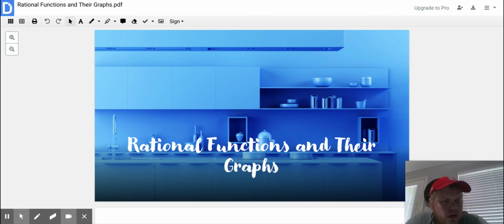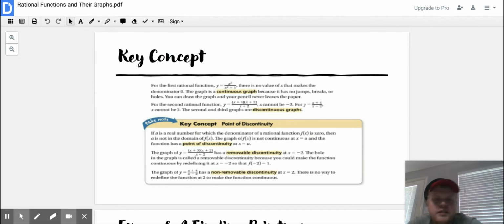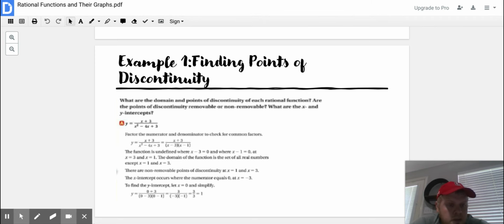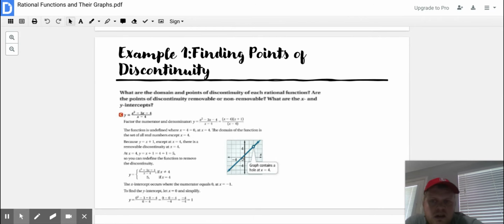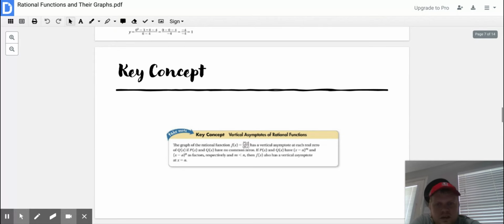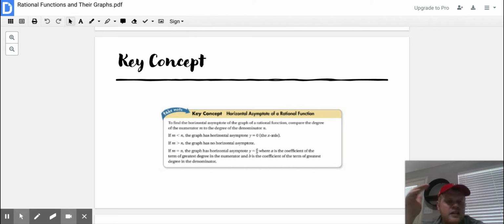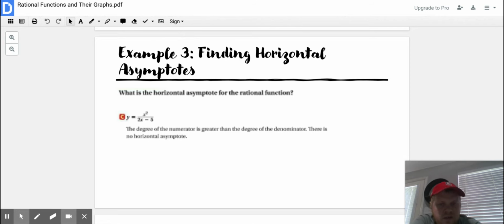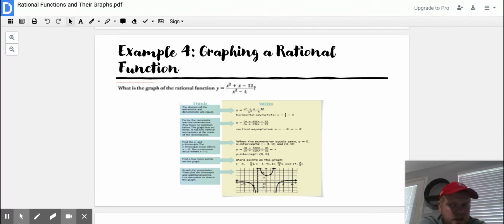Rational Functions and Their Graphs.pdf | DocHub